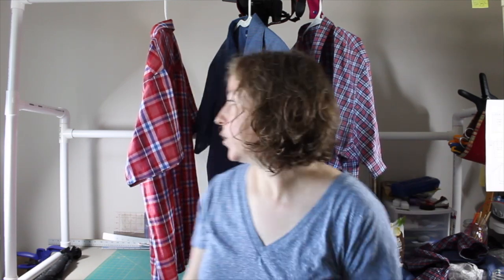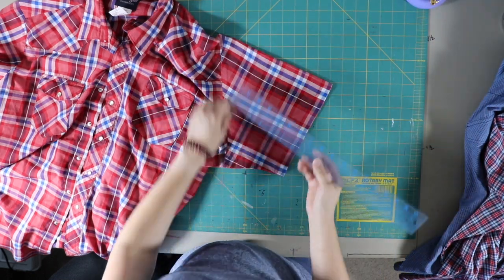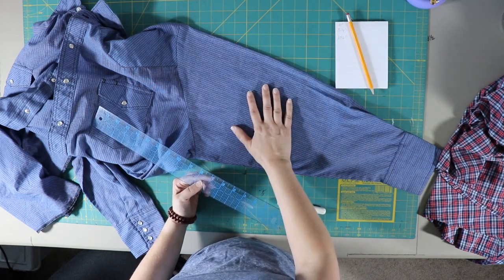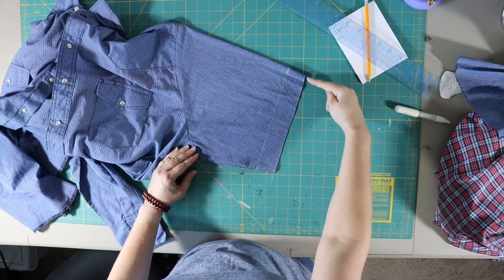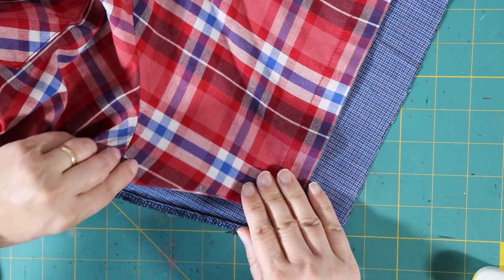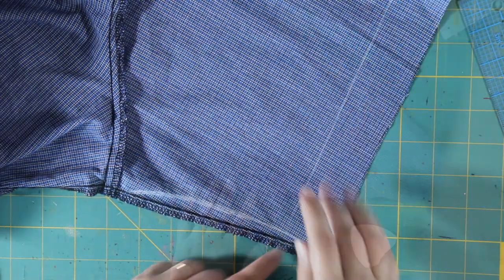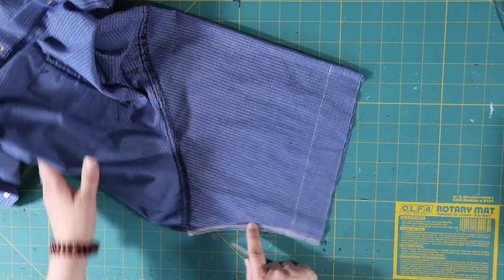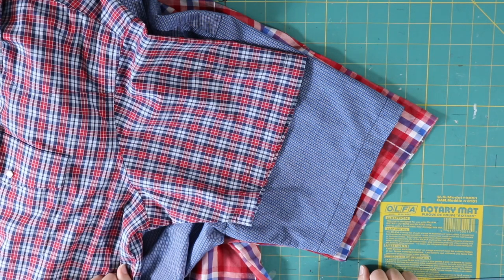Altering Long Sleeves into Short Sleeves - TUTORIAL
I show you how to alter a long sleeve shirt and turn it into short sleeves. This is a real simple alteration and is a skill we all should have.

Other supplies that I use on a regular basis:
14 in 1 Measuring Gauge
10-piece Tailors Chalk
2 x 18 Design Ruler

Cha Cappella – Jimmy Fontanez/Media Right Productions